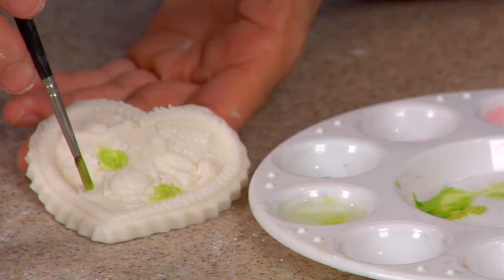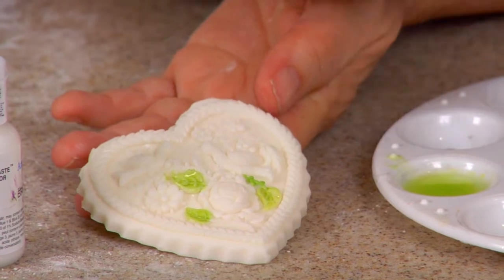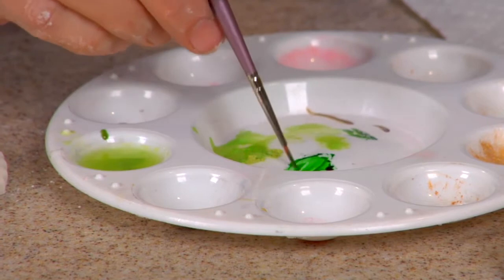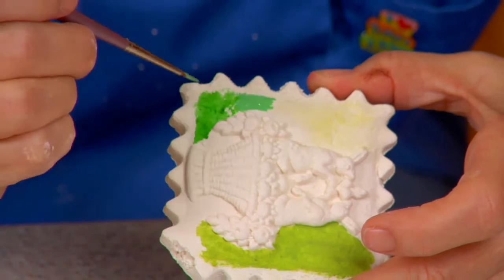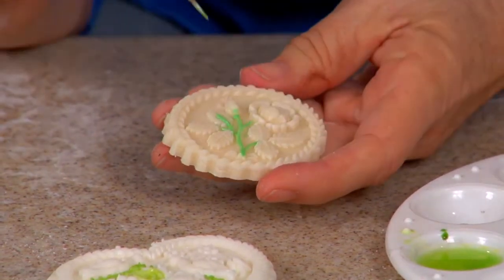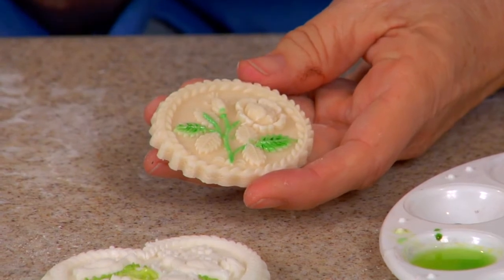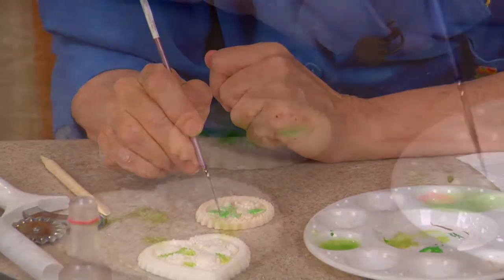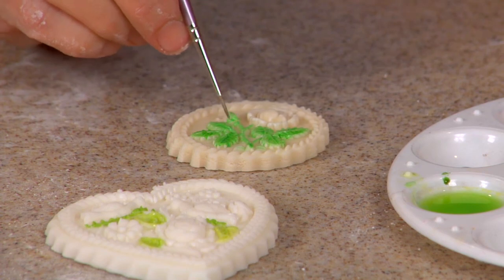Hand Painted Victorian Style Springerle Cookies Easter Cookie Decorating How to Video Tutorial Pt 5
As seen in American Cake Decorating Magazine, award winning decorator and Master sugar artist Tami Utley's Victorian Painted Cookies tutorial is available in a video how-to format!
Tami shows you how to get the best results from the cookie dough, then paint them in the bright colors of the Victorian Era. It's an attractive display of Painted German Springerle Cookies for Easter, or any other occasion. You can make them painted, plain or Wedgewood Blue design and bake them out of Springerle, Gingerbread or Sugar Dough or even make them with Marzipan!
Once you master this technique, you'll want to apply it to so many cookies, for so many occasions!
This is an eight part video course. This video is Part 5 of 8. This full video course, and more than 625 others, for every theme, holiday, occasion and recipient, may be enjoyed completely AD FREE in the YummyArts library, 24/7.